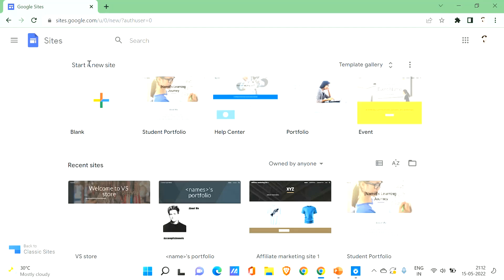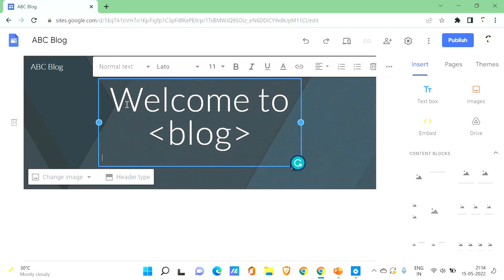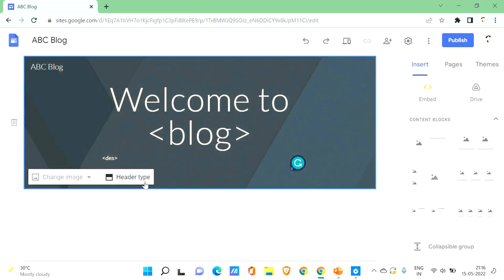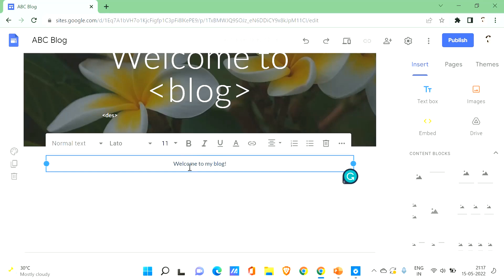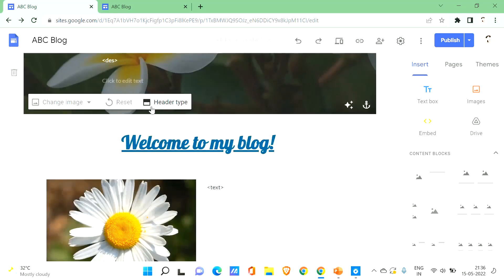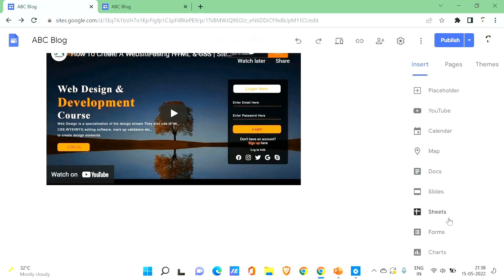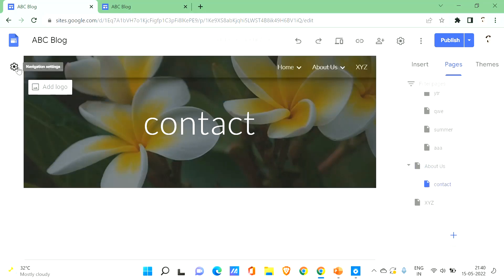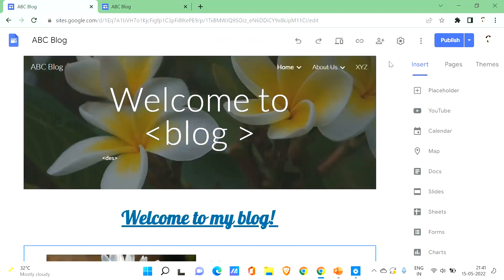How to Create a Blog Website Using Google Sites For Free | Google Sites Tutorials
Do you want to share your passion, educate others, gain exposure, build authority, rank in search, or have content to share? If so, you might be ready to launch your new blog.

Blogging is an amazing way to drive traffic to your website and increase your SEO. The more your blog, the more content the search engines have to crawl and index. This means they can easily recognize that your site is a resource of information for people to access. Plus, you can use your blog to create content that your audience is encouraged to share with their connections. Companies who blog receive 97% more links to their website from other online sources.
A blog with useful content shows your audience and customers that you are a trusted source. Writing posts about topics they will find interesting and helpful shows them that you are more than just a business selling a service or product; it shows them that you care about spreading useful information in your industry.
Blogging allows you to share information about your business and its services but it also allows you to share opinions and thoughts on certain topics. Blogging is a great way to create a personality for your company and makes your business more credible and approachable. So, don’t be afraid to share your interests on your blogs, comment on timely news topics or market trends or educate your readers on a particular topic. Always be sure you write blogs with your audience in mind.

So, In this video, we will learn how to create a blog site using google sites for free.